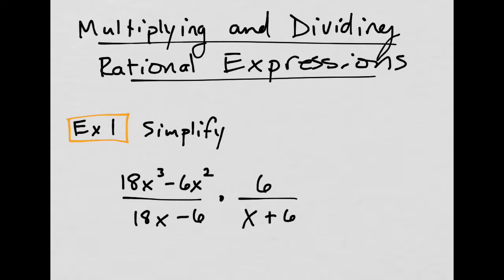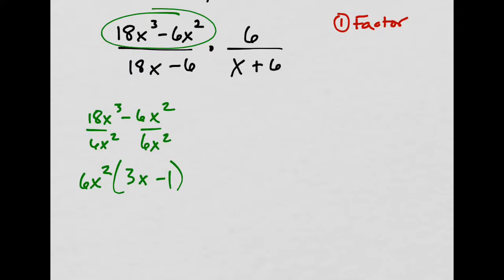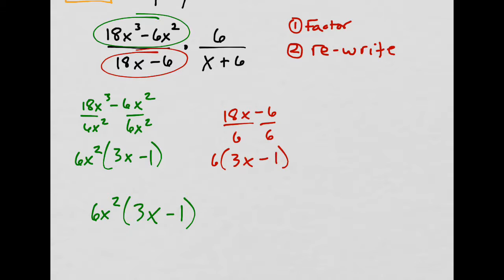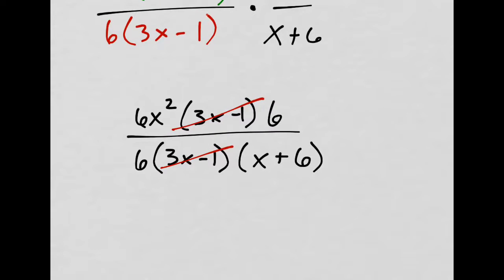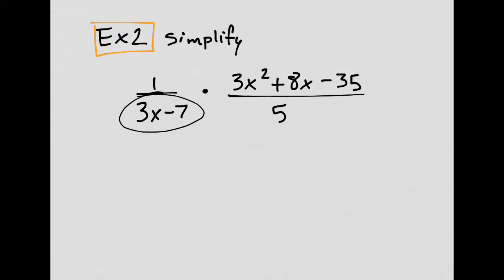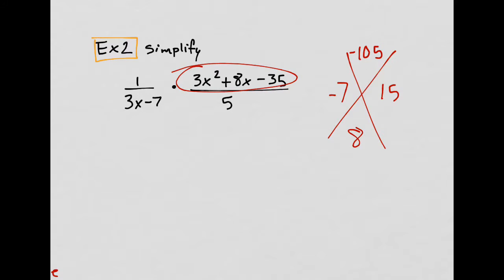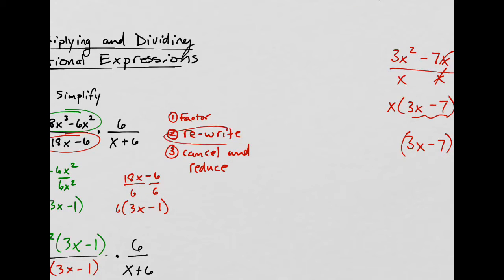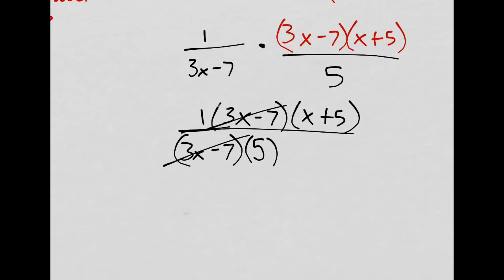Multiplying and Dividing Rational Expressions